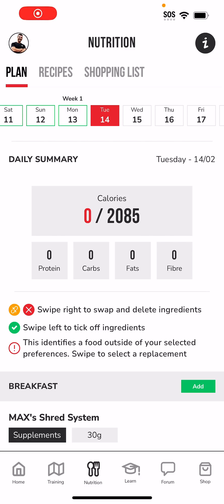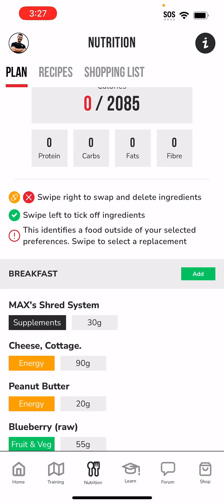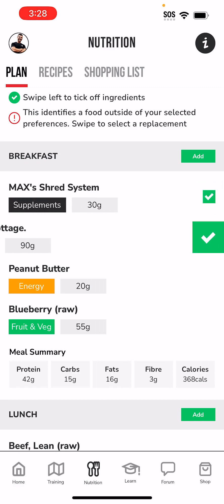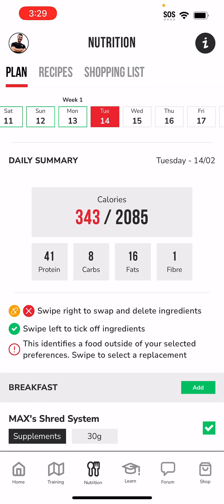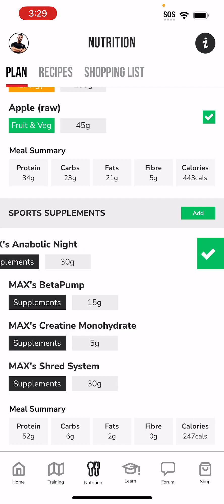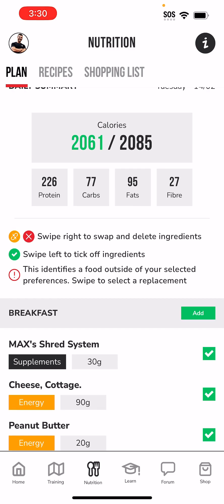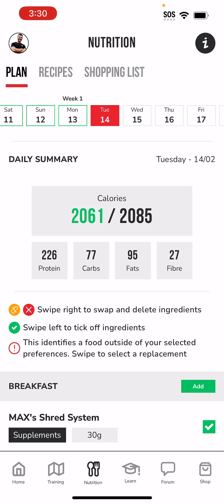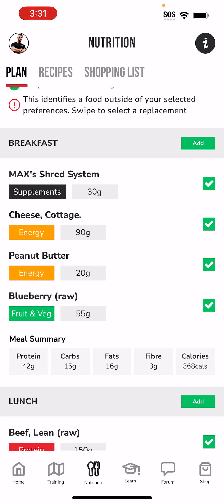Tracking Your Food Intake